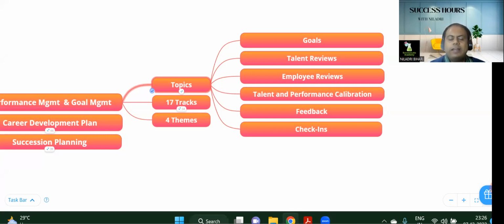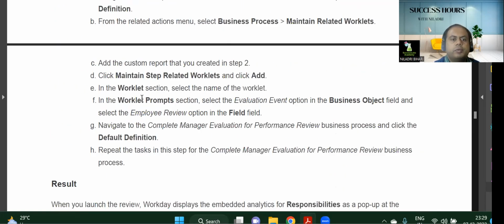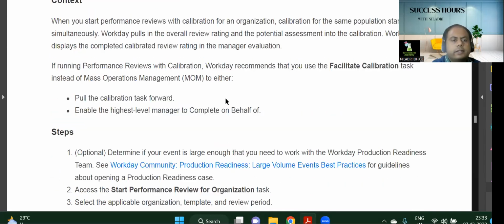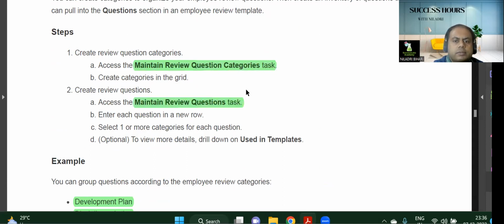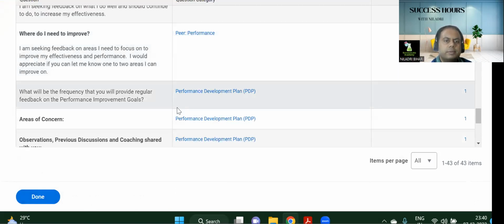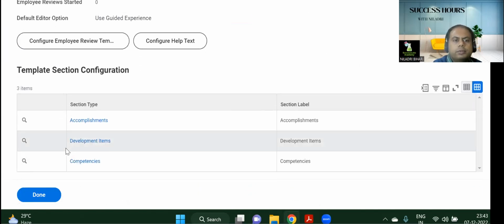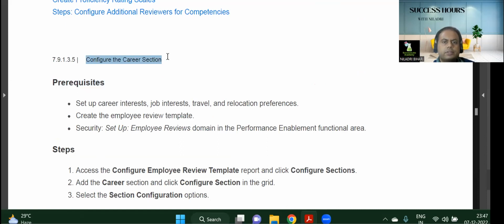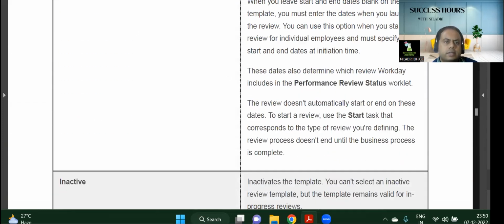Workday Performance Enablement Part 4 Employee Reviews